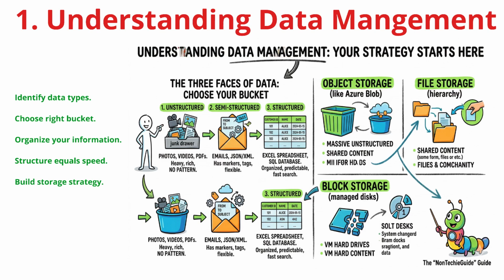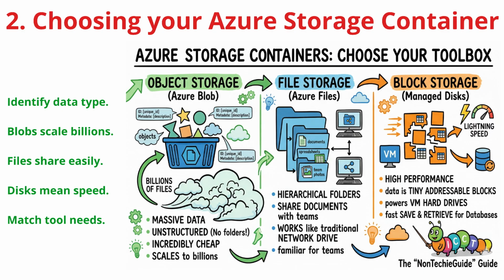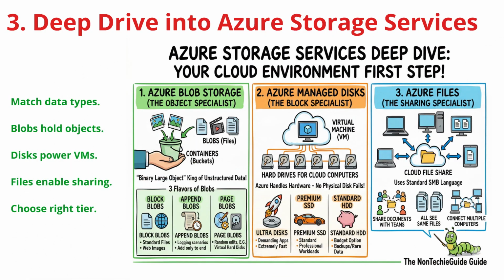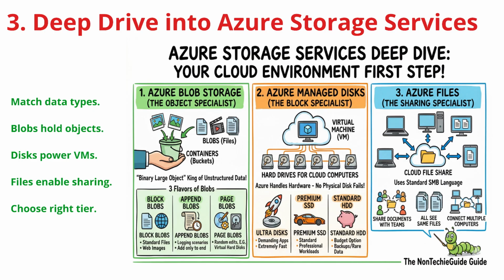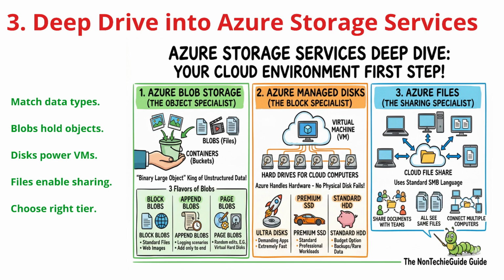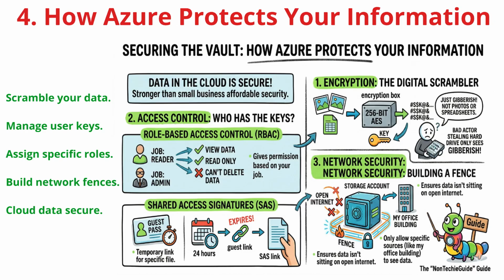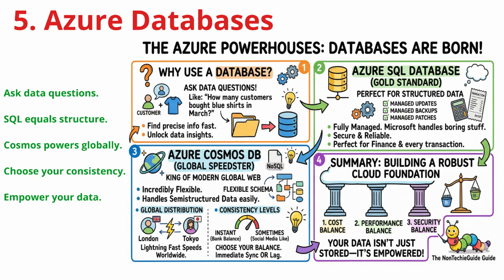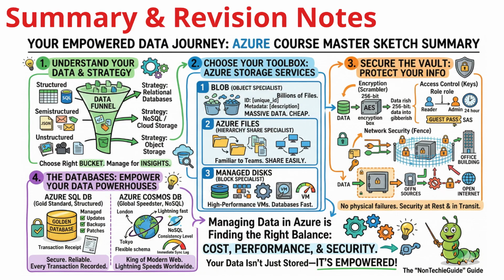AZ‑204: Managing Data in Azure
Feel like you’re drowning in digital clutter? Does "the cloud" seem like a magical, confusing place? Welcome to your complete, layman-friendly guide to conquering data in Microsoft Azure!

In this comprehensive video course, we break down the complexities of cloud data management into an easy-to-follow, four-step journey. This isn't just for engineers; it’s for you—the non-techie who needs to understand how to store, secure, and empower information in the modern digital world.

What You Will Learn:
Step 1: Understand Your Data & Strategy
Before you pick a "bucket," you need to know what you are putting inside it. We’ll teach you how to funnel your information into three primary types: Structured, Semistructured, and Unstructured. This foundational step is crucial for developing a sophisticated strategy that turns data into insights.

Step 2: Choose Your Toolbox: Azure Storage Services
Azure offers a massive toolbox, and we will show you how to select the perfect tool for the job. We’ll explore:

Blob (Object Specialist): For massive amounts of unstructured data (like photos and videos). It’s incredibly cheap and scales to billions of files.

Azure Files (Hierarchy Share Specialist): Perfect for teams who need a familiar network drive to share documents easily.

Managed Disks (Block Specialist): The high-performance solution that powers virtual machine hard drives and databases at lightning speed.

Step 3: Secure the Vault: Protect Your Info
Putting data in the cloud sounds risky, but Azure can provide security stronger than what most small businesses can afford. Learn how to 'build a digital fence' using:

Encryption (The Digital Scrambler): Scrambling your data into gibberish so even if it’s stolen, it can’t be read.

Access Control Roles (Who Has the Keys?): Giving precise permissions based on a job (Reader vs. Admin) and using temporary "guest passes."

Network Security (Fence): Ensuring your storage account isn't sitting on the open internet and only allowing trusted connections.

Step 4: Empower Your Databases: Azure Powerhouses
Sometimes simply storing a file isn't enough. You need to be able to ask your data questions. This is where databases come in! We explore the gold standards:

Azure SQL Database: Perfect for structured data, where every transaction must be perfectly recorded (ideal for financial systems).

Azure Cosmos DB (Global Speedster): The king of the modern, global web. This NoSQL database is incredibly flexible and provides lightning-fast speeds worldwide.

Summary & Goal:
Managing data in Azure isn't about guesswork; it's about finding the right balance between Cost, Performance, and Security. By the end of this course, you will have the knowledge to build a robust digital foundation.

Stop simply storing your data. Join us today, and let’s make sure your data is EMPOWERED!

Presenter: The "NonTechieGuide" Guide